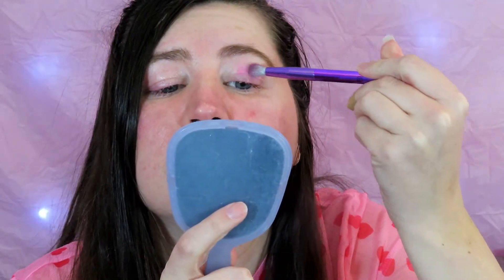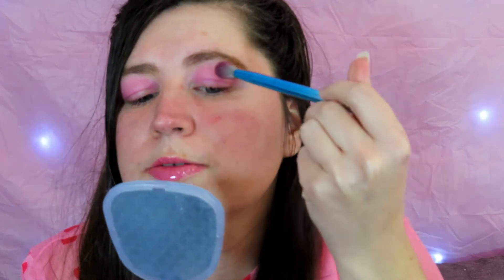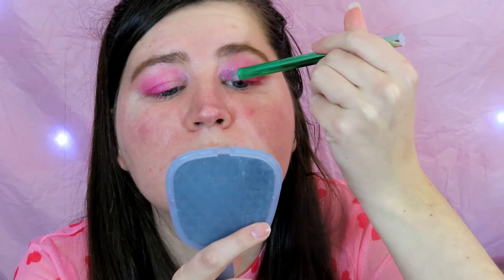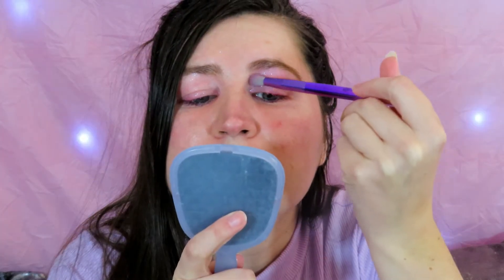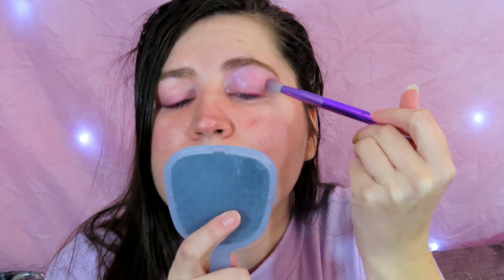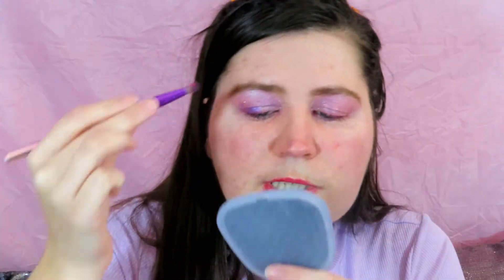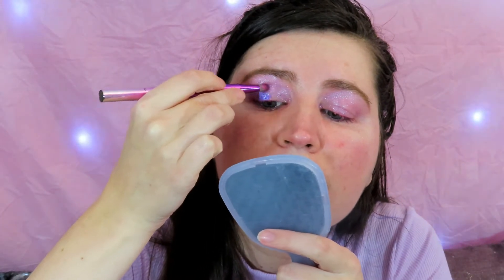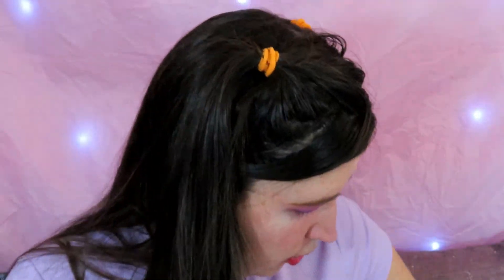Valentine's Day Makeup Tutorial | 2 looks ft. Lurella Sweetheart Palette | Jessica Simons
HI, My name is Jessica Simons and I love make up and clothes. On my channel, I want to share that passion with you through subscription unboxings, hauls, makeup tutorials, declutters, decor, cleaning, organizing, first impressions, makeup reviews, swatches and the occasional lifestyle video. If it has to do with makeup or fashion it will be on my channel.